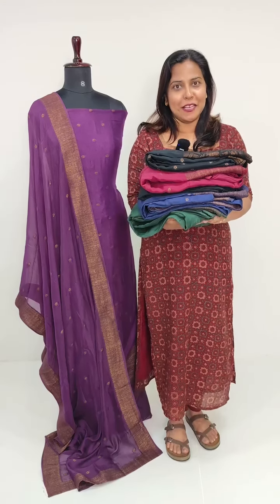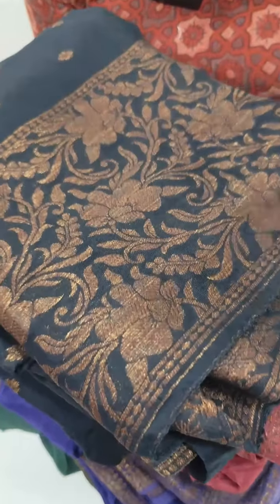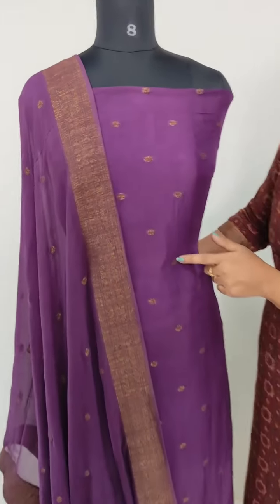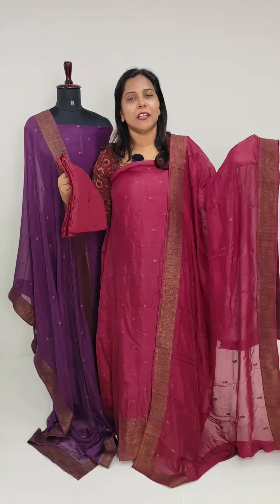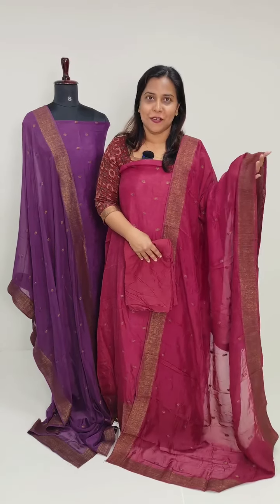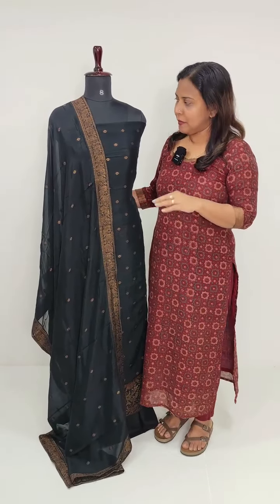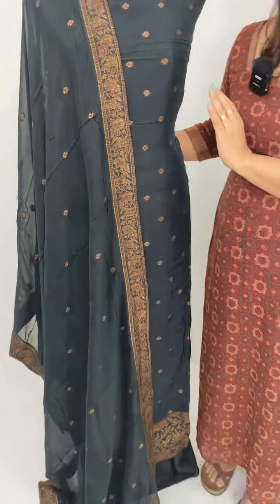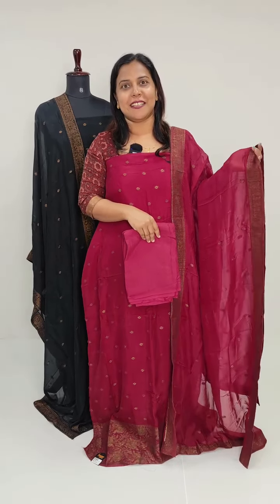Beautiful Soft silk fabric banarasi weaving salwar suits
Beautiful Soft silk fabric banarasi weaving top with shantoon silk bottom and soft silk dupatta (Price: 2050/-)